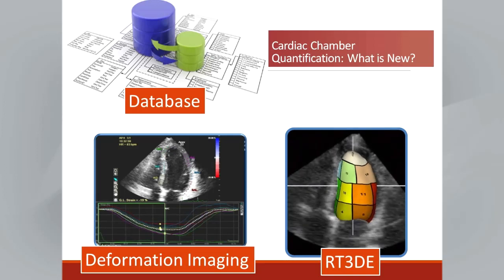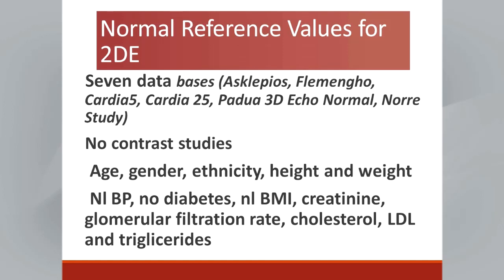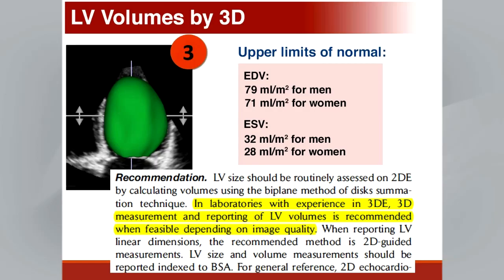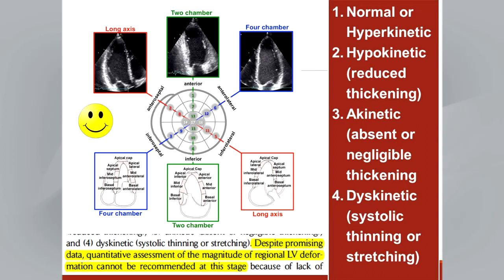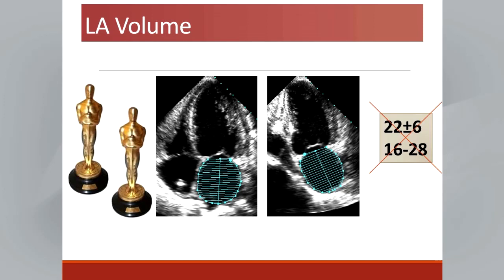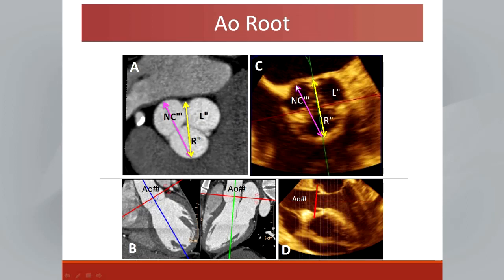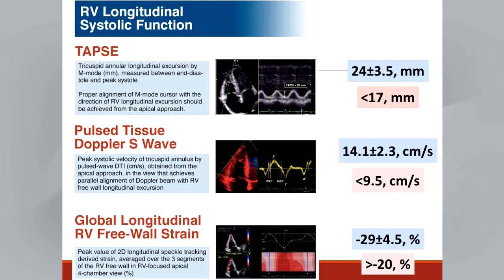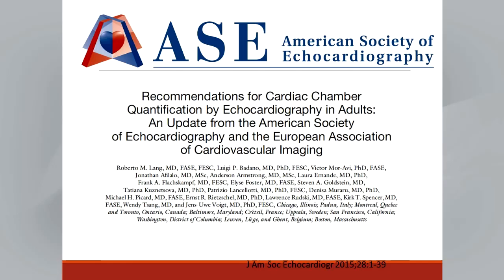Recommendations for Cardiac Chamber Quantification by Echocardiography in Adults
An Update from the American Society  of Echocardiography and the European Association of Cardiovascular Imaging (2015)

A free webinar presented by Roberto M. Lang, MD, FASE on behalf of the American Society of Echocardiography